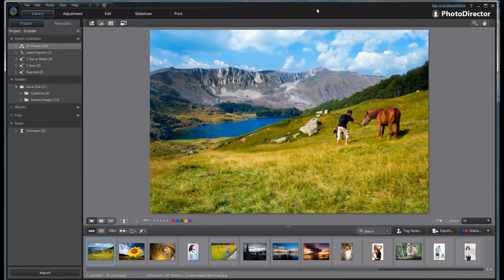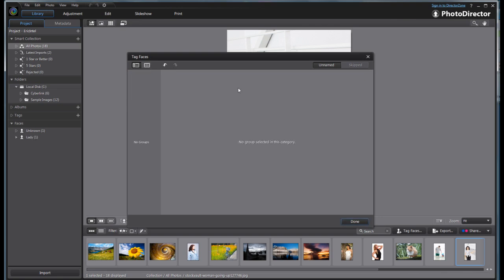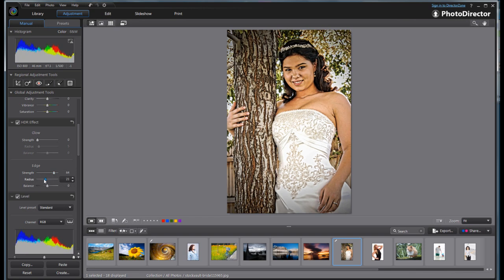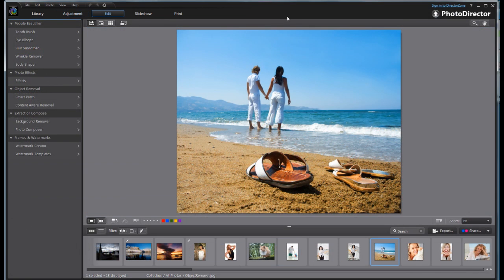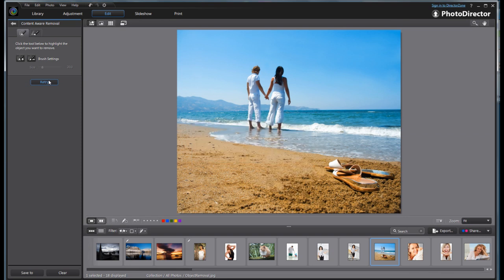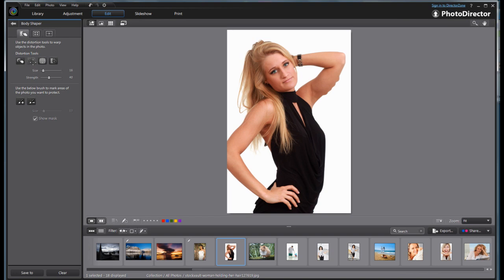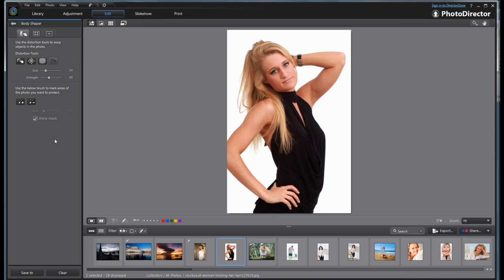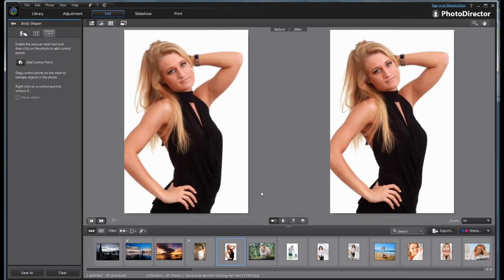Cyberlink PhotoDirector 4 Ultra Overview + Tutorial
Cyberlink PhotoDirector 4 Ultra is a powerful and easy solution for creating professional looking photos. Unlike other software, PhotoDirector has an intuitive and easy to use layout for both professionals and amateur photographers. Professional touches are added with many new and improved tools. These include; HDR effects, tone adjustment, white balance, level and curve, HSL/color, noise reduction, sharpness. There are also many added correction tools to fix pesky problems within photos. These include; chromatic aberration, vignetting, keystone correction, and fisheye correction. Cyberlink has also compiled a set of easy to use tools aimed specifically at improving the look of people and removing objects from photos. These tools include; body shaper, eye blinger, wrinkle removal, skin smother, tooth brush, smart patch, content aware removal, and background removal and photo composer.